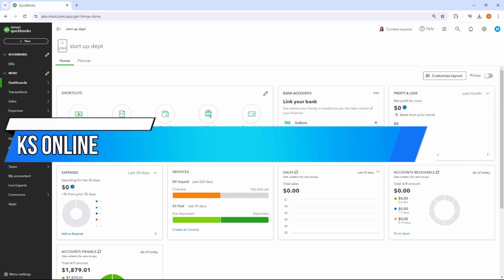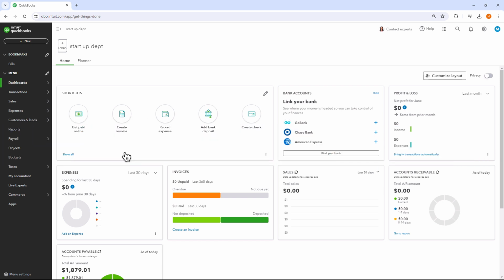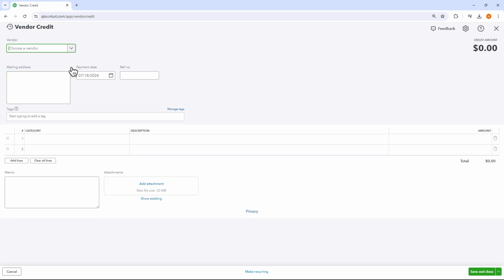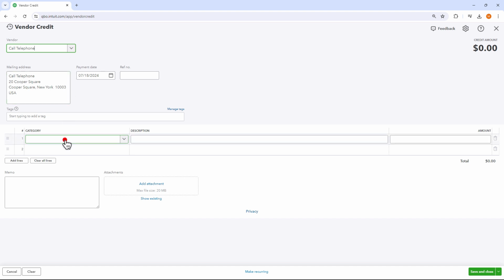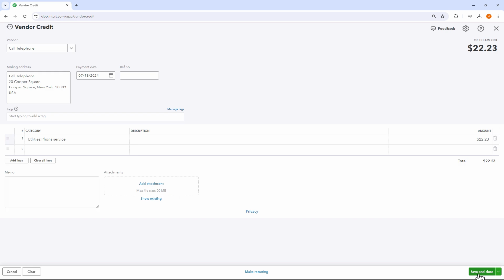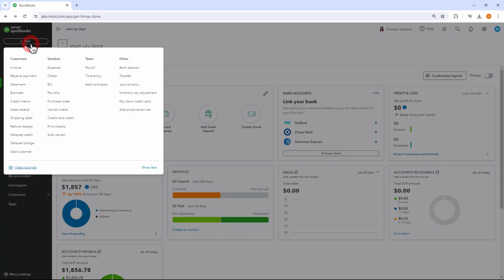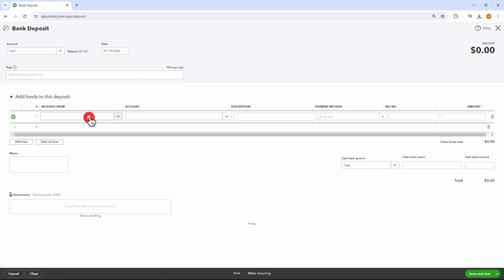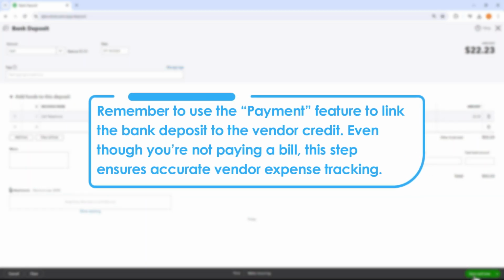How To Issue Refund For Vendor on Quickbooks Online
How To Issue Refund For Vendor on Quickbooks Online | Learn how to issue a refund for a vendor on Quickbooks Online with this easy tutorial. Follow these steps to efficiently manage your finances.

Time Stamps
0:00 Intro How To Issue Refund For Vendor on Quickbooks Online
0:09 How To Issue Refund For Vendor on Quickbooks Online
1:02 Final How To Issue Refund For Vendor on Quickbooks Online